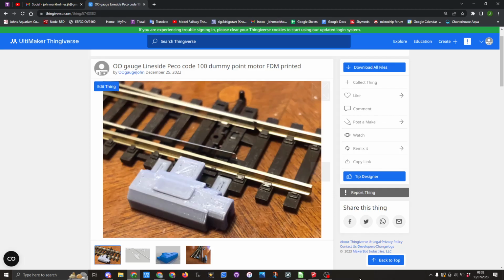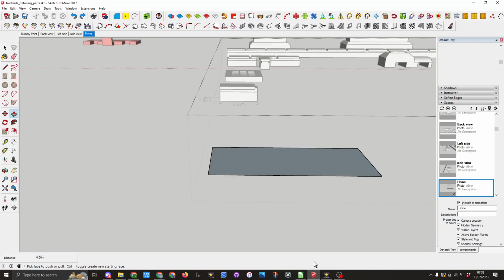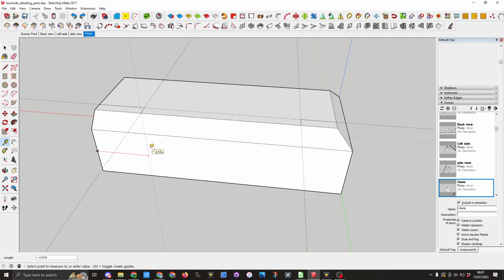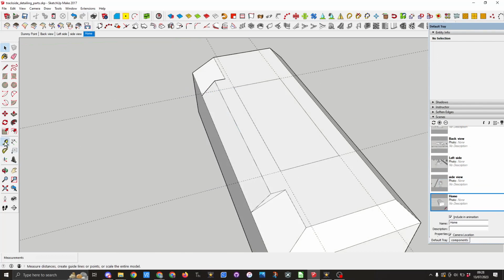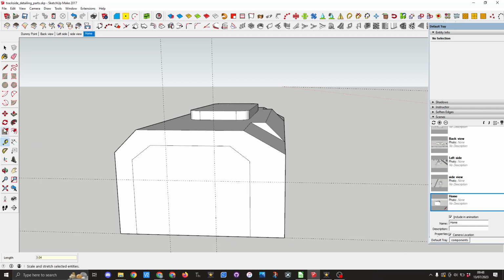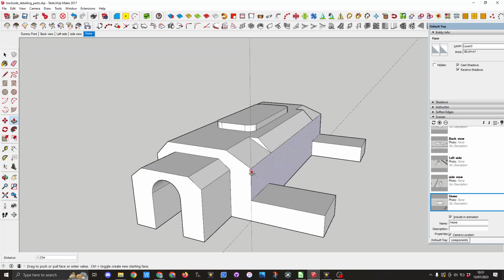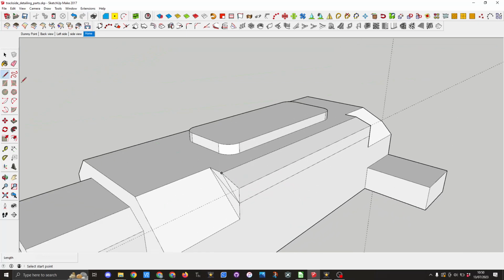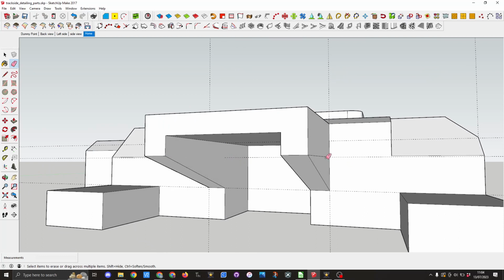SketchUp Make OO Gauge Peco Code 100 Dummy Point Motor For FDM Printer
This is part of my lineside tutorials I left the mistake in to show it is easy enough to fix an error when its made.

The error you seen near the end was caused at 11:51 I some how pulled the hole side section 5.8 mm.

0:00 Introduction to the design.
1:52 Using the rectangle tool to start the design.
2:22 Using the push pull tool.
3:12 Using the offset tool and the line tool and the erase tool.
4:00 Using the move tool to pull up the top section.
4:32 Adding more cut outs to the section using construction lines.
7:10 Creating the rounder top section.
9:10 Creating the end detail.
11:28 Adding the track side details.
12:28 Realised an error has occurred and how to fix it.
16:50 Adding the last part of the design.